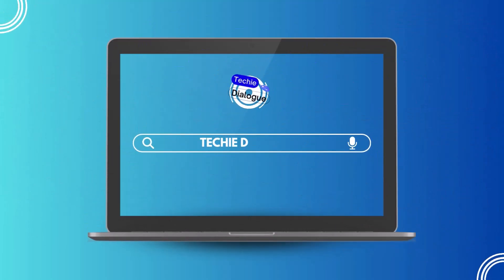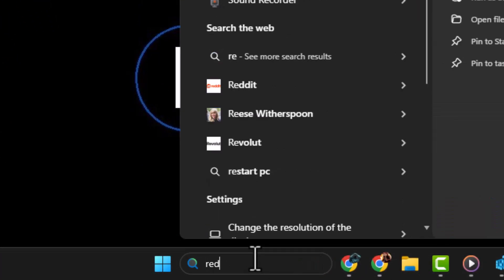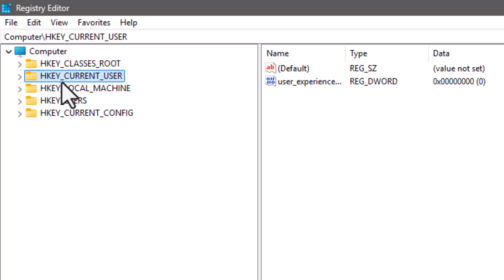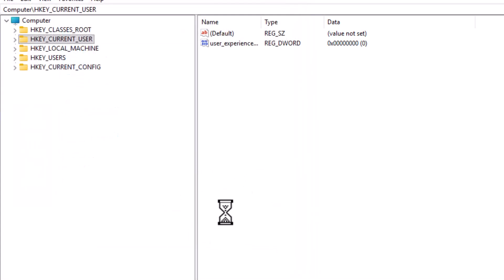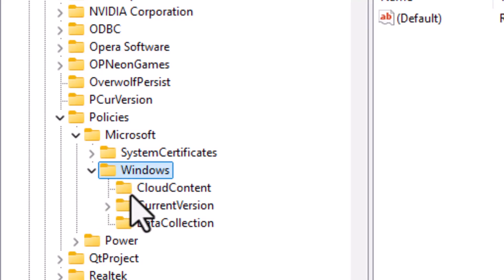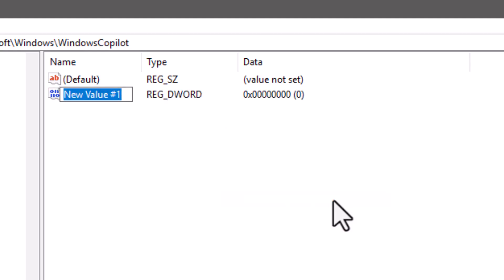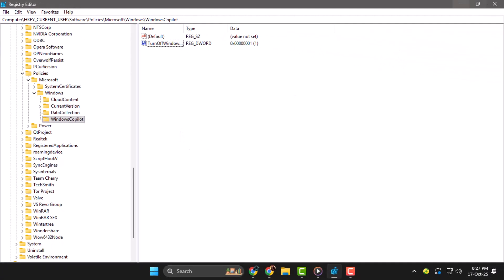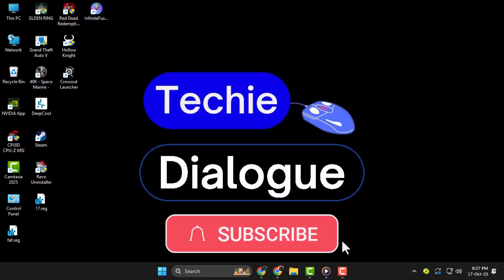How To Disable Copilot In Windows 11 | Step-by-Step Guide (2025)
📝 Learn how to disable Copilot in Windows 11 with this straightforward, step-by-step tutorial. We guide you through the process of stopping Copilot from running automatically on your computer. You will learn how to safely edit the Windows Registry to turn off this feature completely. This method ensures Copilot will not appear or run after you restart your system. Follow along to regain control over your Windows 11 experience.

⏱️ -- TIMESTAMPS --
0:00 Introduction
0:10 Step 1: Open Registry Editor as Administrator
0:24 Step 2: Create a Registry Backup
0:44 Step 3: Navigate and Create a New Registry Key
1:03 Step 4: Create and Configure the DWORD Value
1:21 Step 5: Restart Your Computer